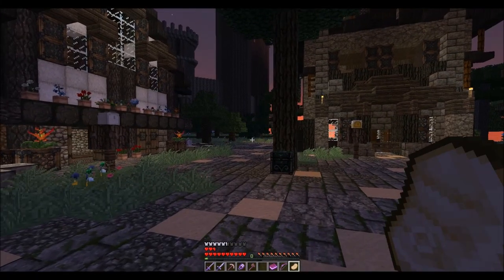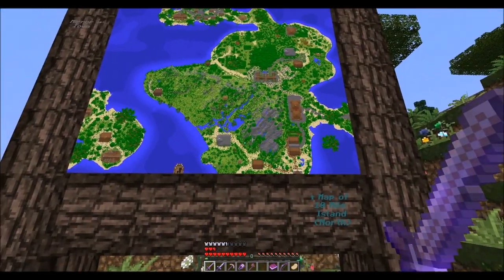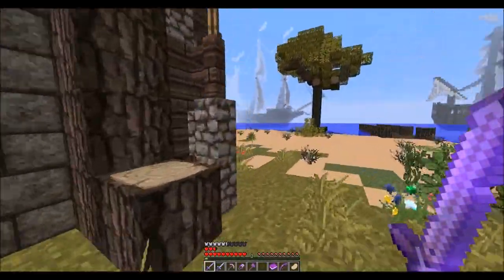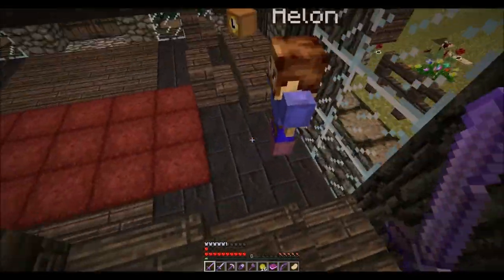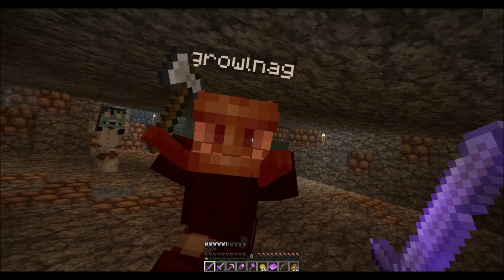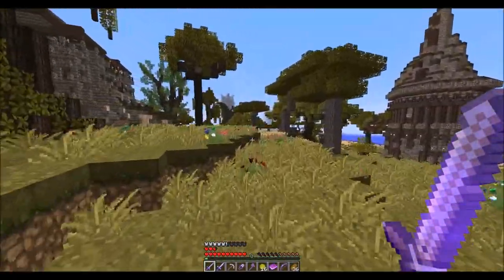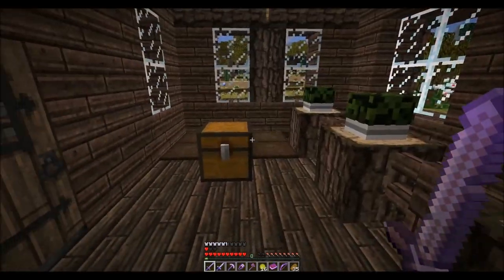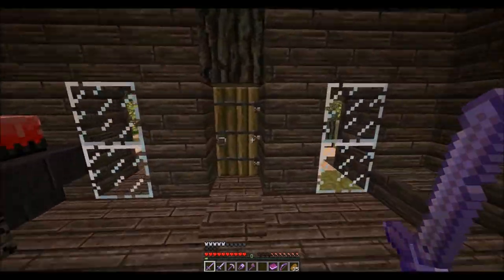Journey for the Enchanted Crest Ep.14 - A Minecraft Adventure Map ( The Mystery House)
So I messed up the order of the quest line I actually only had time to go to the Mystery House. Sorry. But I did get some side questing in if that makes a difference. I returned a mans stick.

- Scripted events
- Cut scenes
- Clickable signs
- Clickable Books
- Telepoort Books
- Custom potions